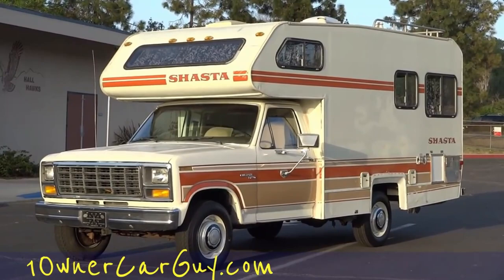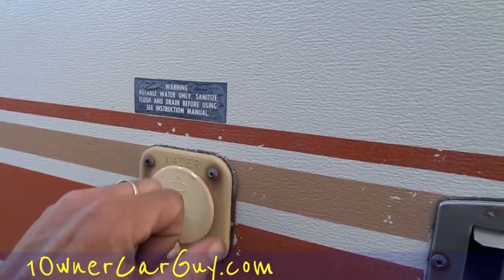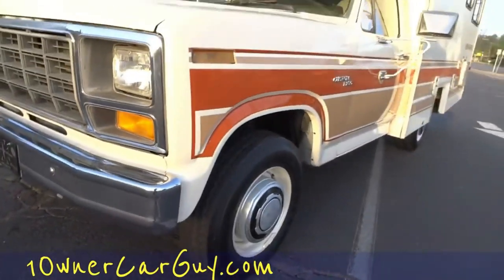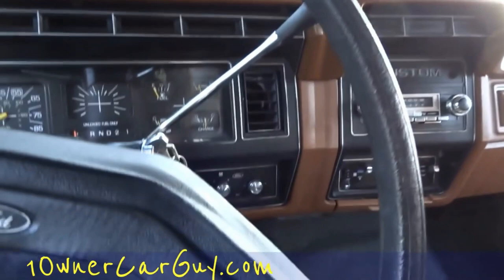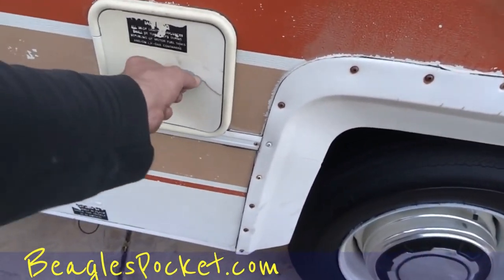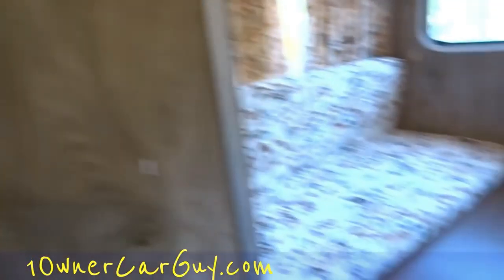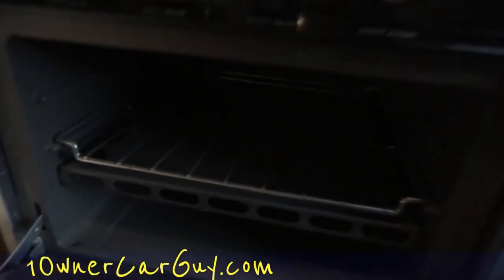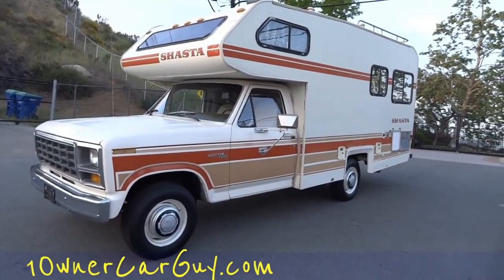Classic Ford Shasta like Chinook Class C B RV Motorhome / Camper F250 Slant Nose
This is a SUPER Clean Slant-nose Ford F250 in the Shasta brand much like a Chinook This Class C not Class B Camper / Motorhome / RV is in great condition and has everything including the kitchen sink! All Original and in GREAT shape this rig was pretty cool I wish I had it back

Shasta RV Motorhome This Shasta is a Mini Ford F250 Custom Chassis Econoline Camper 4.9L 300 Straight 6 1 Owner Classis This is a very cool truck. It is clean as can be with 73K Original Miles and only 1 Previous Owner I believe. This truck runs great. It has the 4.9L 300 Straight 6 which is a nice powerful torque engine. This truck fire right up and runs, drives, and shifts great. The exterior is very clean and has been well taken care of over the years. It is tan in color with orange and darker tan decals. Has all of the hookups that you need for water, electric, etc. Has the ladder on the back for roof access. Even still has the factory hubcaps that are in great condition and show very little road wear. The inside is very nice and has a nice vintage look to it. Very nostalgic looking. We put in a new wood floor in the main part of the camper part. The front seats look great and show very little wear. Has shag carpeting and rubber flooring up front which is nice. Everything seems to work on this truck. There is a bed above the cab and the dining table section in the back folds into a bed as well. Has a nice refrigerator, 4 burner stove, oven, microwave, and all in one bathroom and shower. All very well taken care of and clean as can be. Drives like a truck you don't actually feel like you are driving a motorhome.